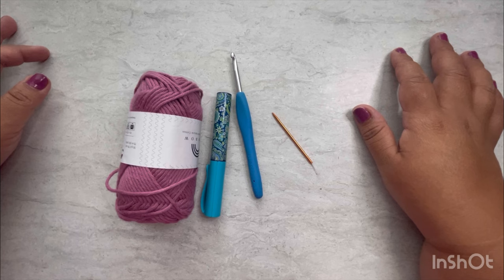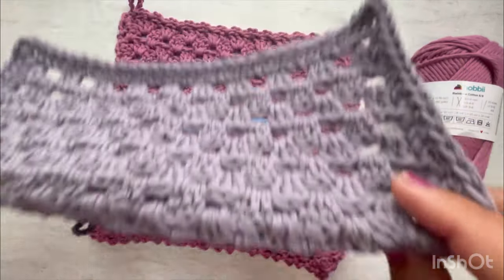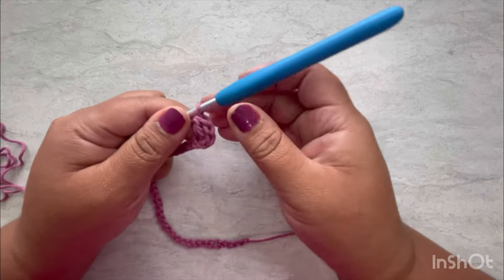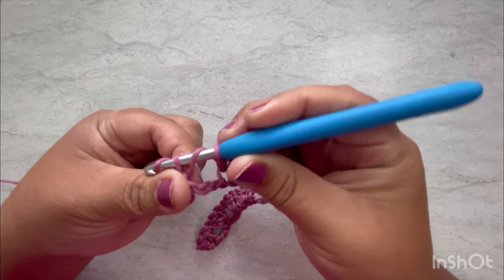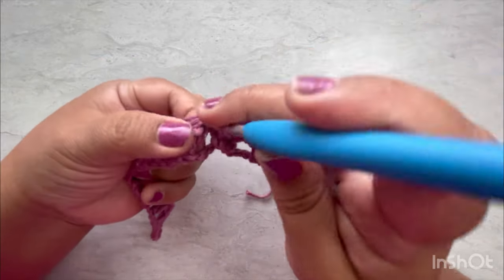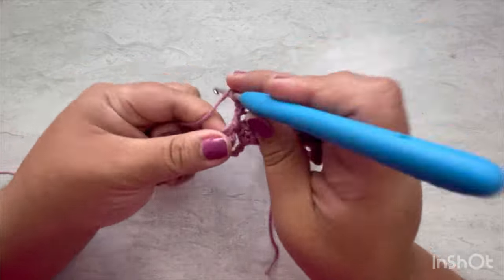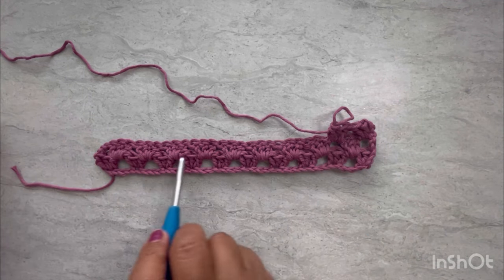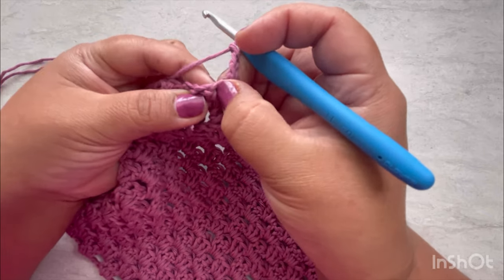How to crochet a washcloths-Dishcloths, tutorial very easy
June crochet along 2023  spat set today week 2 (washcloths) How to crochet a washcloths-Dishcloths, tutorial very easy

And this video  i show you  what yarn u can used for crochet this simple  spat  set . the crochet Along  start this Monday June 12 2023 whit tutoríal ist go be the scrubby face you like to crochet whit me

Every Monday a video tutorial will be released with the next piece to complete the spat set. also on monday live i will show other ideas to .

Please consider JOINING my channel as a MEMBER (Supporter/Sponsor) and become part of the "Vee all stars" (as I call my members).  Membership fees will help me to keep putting out great content and help your channel to grow as well (if you are a YouTuber). Crochet, Coffee, Chat, more!!

100 % cotton yarn
Size the hook #5 mm
Needles
scissors

My Facebook Group: It is a Private Group.  Please JOIN US
INSTAGRAN @steelestheshow_crochetandchefs

VERONICA STEELE
ADAIRSVILLE,GA 30103